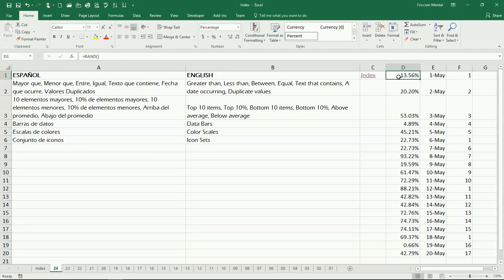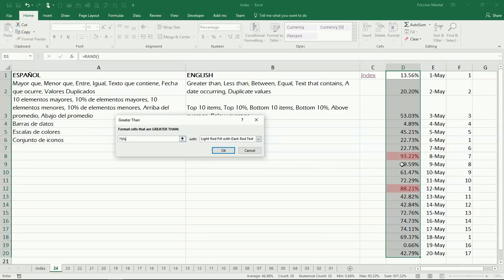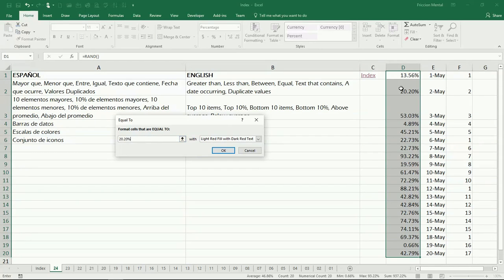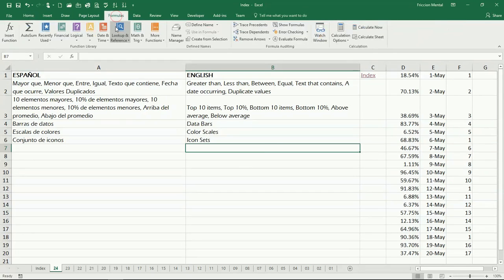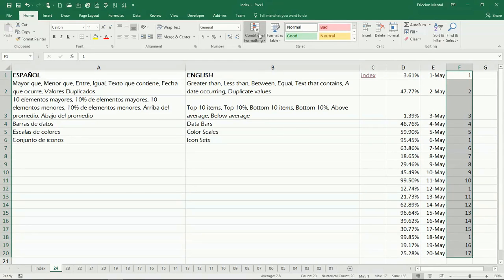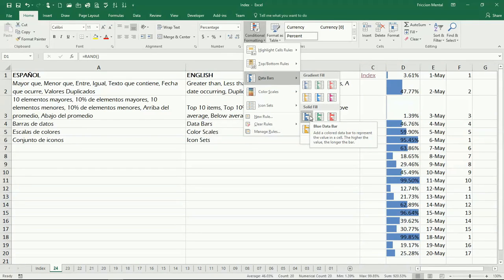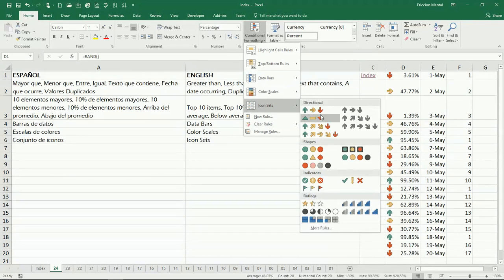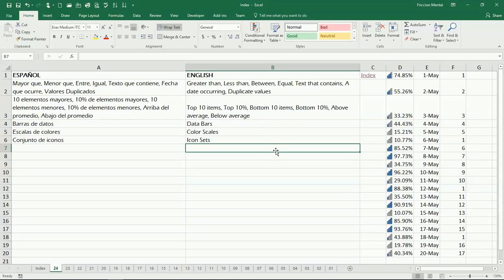24 ENG Excel 2016 Basics of conditional formatting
Basic of conditional formatting for values like: greater than, less than, between, equal to, text that contains..., date occurring, duplicate or unique values, data bars, color scales and icon sets